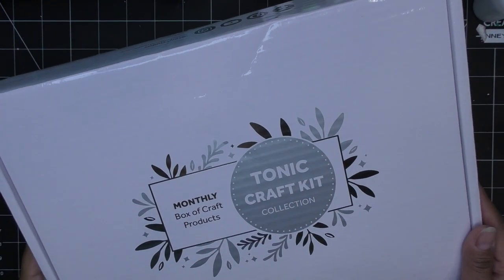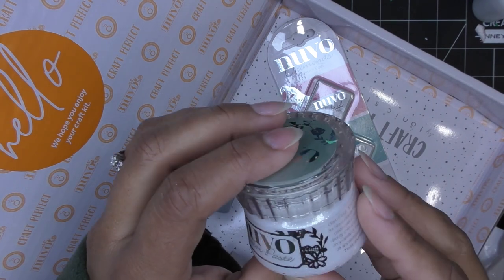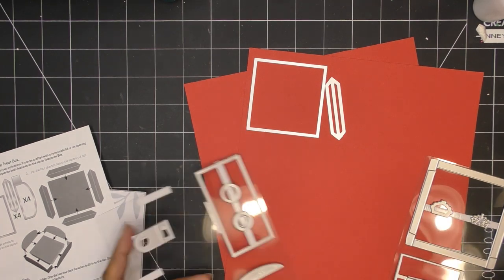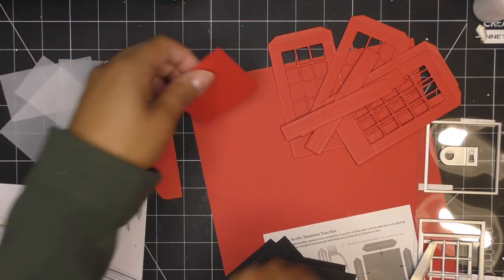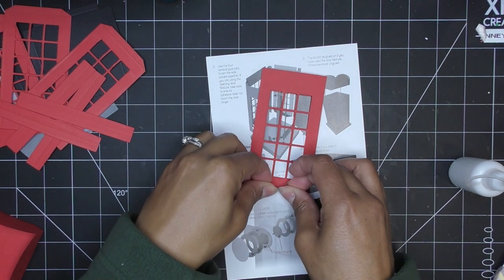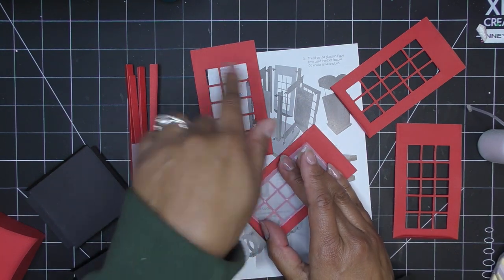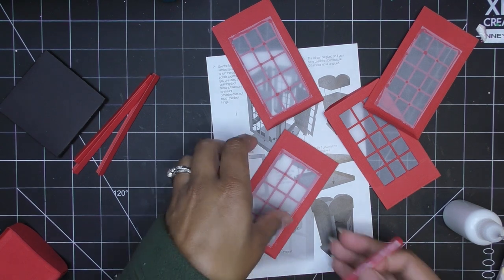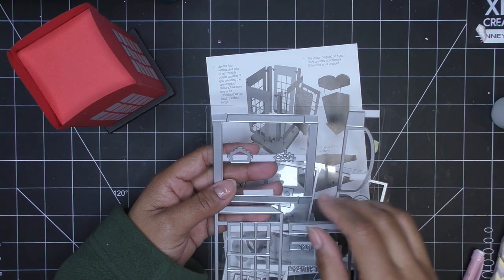Tonic Studios Craft Kit #64: Terrific Telephone Treat Box Unboxing & Basic Construction Tutorial!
Mailing Address:
Vianney Luna
United States